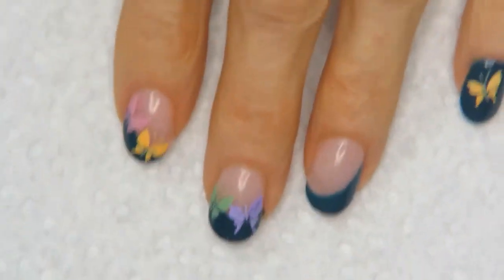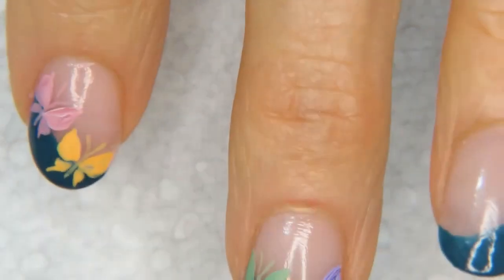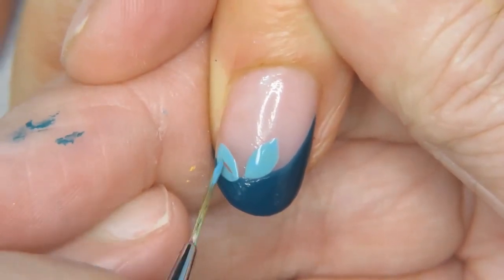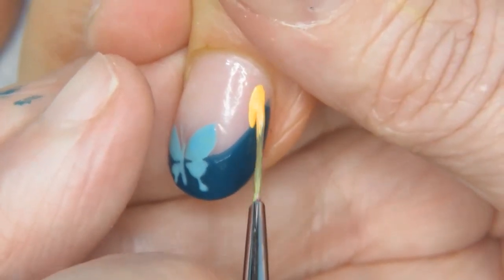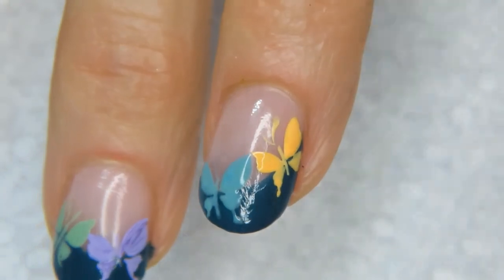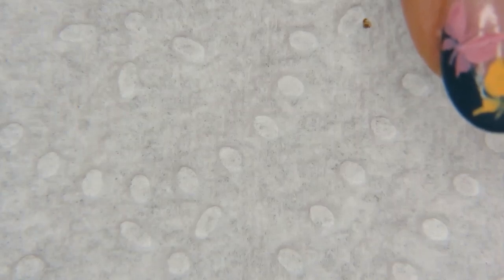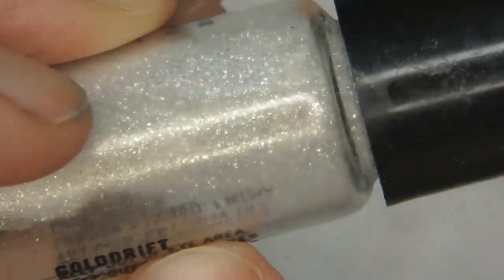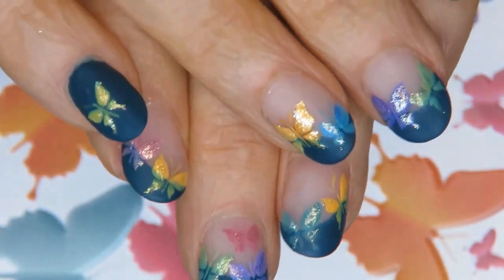Teal Matte Tip on Short Nails + Rainbow Glitter Butterfly Nail Art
Hi Everyone! Here is a BEAUTIFUL short nail butterfly design that is done with matte polish! nailart thats inexpensive and learnable, this nailartdesign never gets boring to paint on your nails or for a client, friends or co-workers in the nail shop or wherever! The sky is the limit!

Products used: acrylic craft paint
Normal Nail polish
Dazzledry topcoat in Mattie
Mac: reflects gold glitter or its called gold drift golddrift goldrift .

Love,
Robin Moses

Hashtag me inspiredbyrobinmoses when you copy my nailart! Add

worldwide!